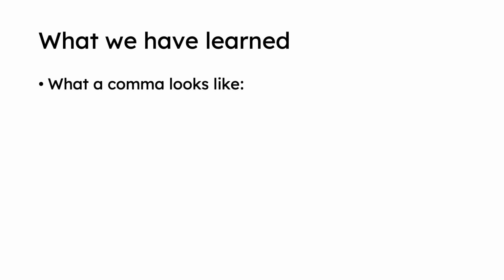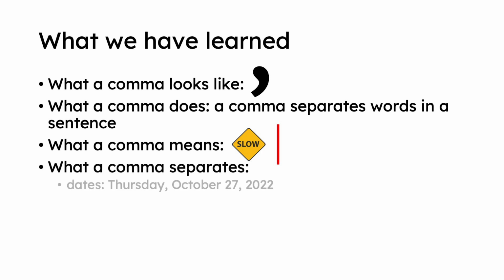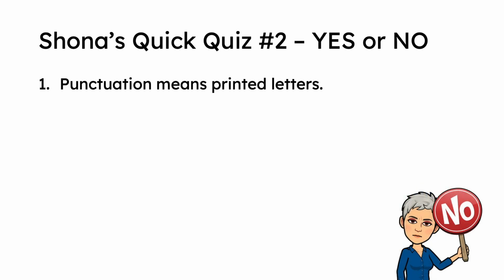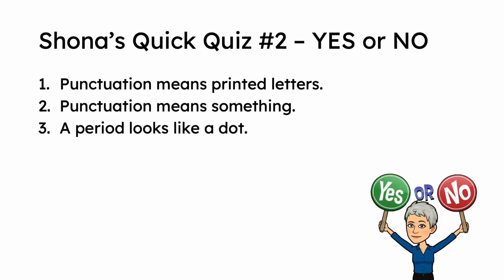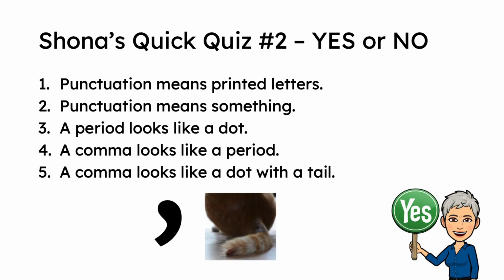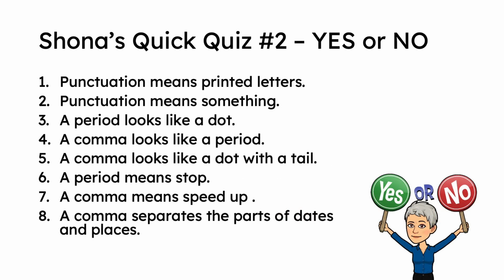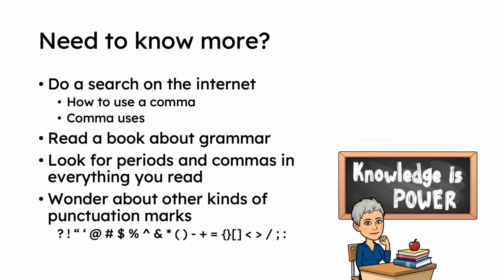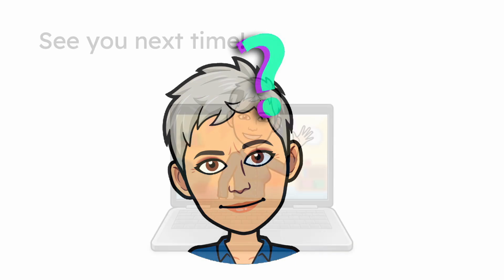Grammar Bite #17 | The comma | Wrap up and Quiz #2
Learn all the rules of English one "bite" at a time.

A short video to help English language learners master the rules of English:
- One bite (i.e. one small rule or idea) at a time
- Made for learners at all levels, especially ESL literacy learners
- A systematic and structured approach to learning grammar

SPELLING
3. Following the rules of spelling is important for sharing meaning. How words are spelled changes what the words mean.
4. Spelling often follows the rules of phonics. Phonics is matching letters and sounds.
5. English can be tricky. One sound can be spelled different ways. For example, /k/ can be spelled with c, ck, or k.
6. English can be tricky. Part 2. A word can sound the same but be spelled differently (e.g., right write). A word can be spelled the same but mean something different. (e.g., right/not left right/correct).

CAPITALIZATION
7. There are rules for when to use upper-case or lower-case letters. Capitalize the first word of a sentence. Capitalize names and other proper nouns. Capitalize days, months, and holidays.
8. There are MORE rules for when to use upper-case or lower-case letters. Capitalize most words in titles. Capitalize cities, countries, nationalities, and languages. Capitalize time periods and historical events.

PUNCTUATION
9. Punctuation means the marks used in writing. The marks tell us how to read the writing.
10. Punctuation means the marks used in writing. It is helpful to know the names of the marks. Some common marks are the period, comma, question mark, and exclamation mark.
11. The period - We use a period at the end of a sentence. A period tells the reader to stop.
12. The period - We use a period after some abbreviations: titles (e.g., Dr., Mr., Mrs., Ms.) and streets (e.g., St., Ave., Rd., Blvd., Dr., Sq.).
14. The comma - We use a comma to separate the parts of dates: the days of the week from the month and the date (number) from the year.
16. The comma - We use a comma to separate the parts of places: the city from the province, and the province from the country.
17. Review + Quiz #2: Review what a comma looks like, what a comma means (i.e., slow) and what a comma separates. Take a quiz with yes/no questions.
18. The question mark + Quiz #3. The shape, name, and job of the question mark. Take a quiz with multiple choice questions.
19. Question words: Who (a person or animal), What (information or details), Where (a place), When (a time, date, or season), Why (a reason - what caused it to happen?), How (more information or details to explain something).
20. The exclamation mark + Quiz #4: The shape, name, and job of the exclamation mark. Take a quiz with multiple choice questions.